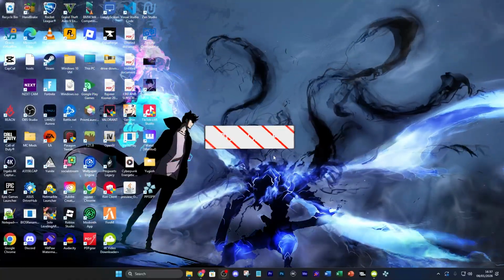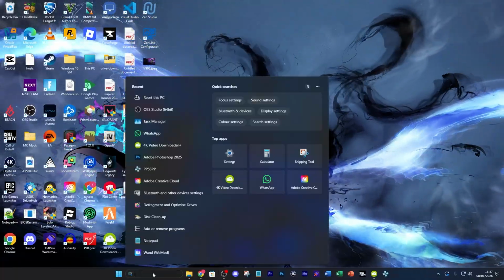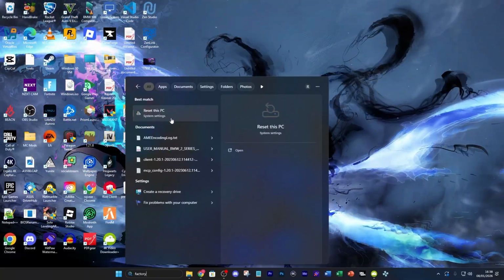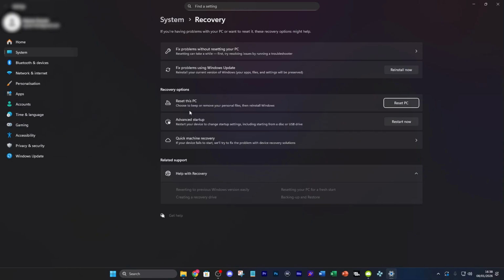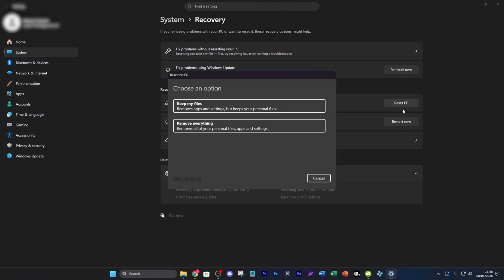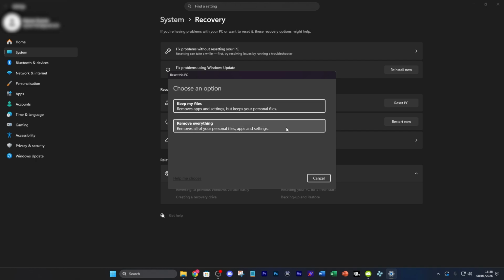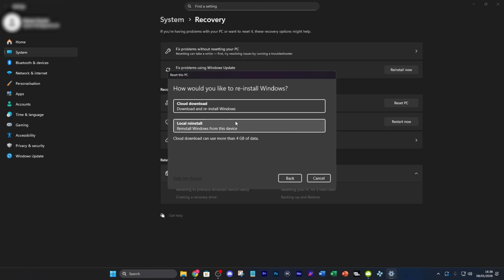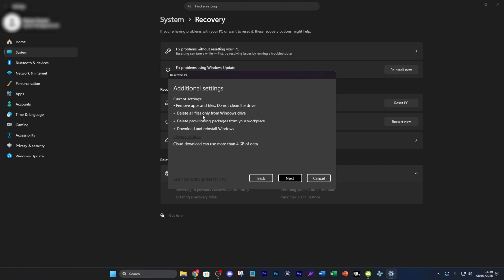How To Factory Reset Laptop Windows 11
How To Factory Reset Laptop Windows 11, Factory Reset Laptop Windows 11